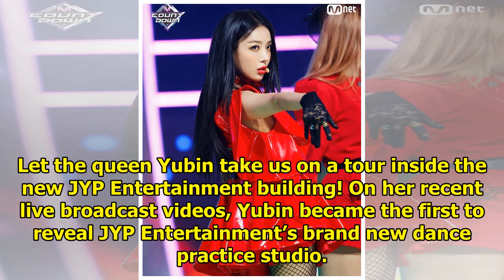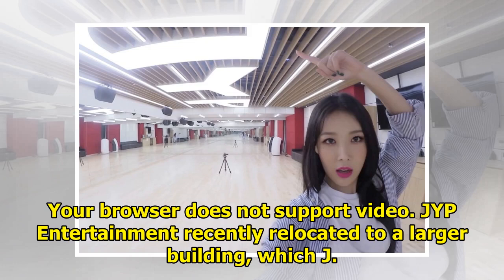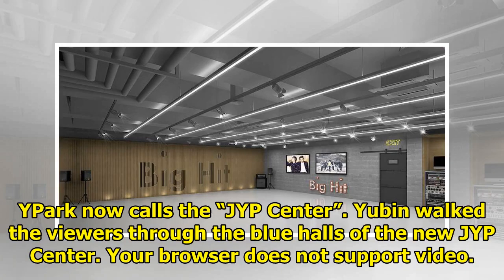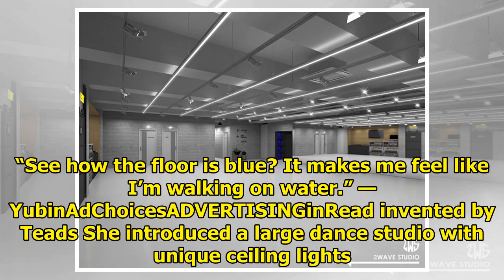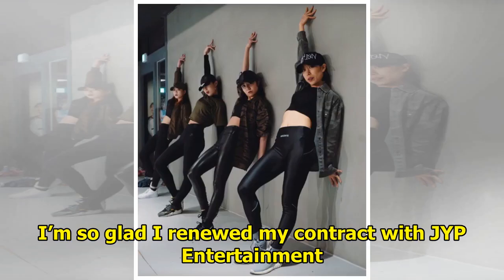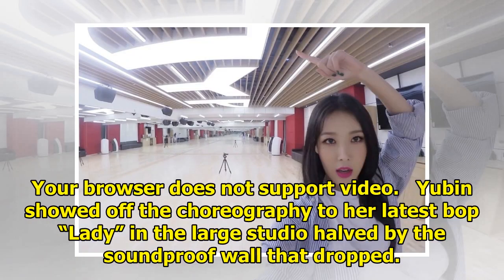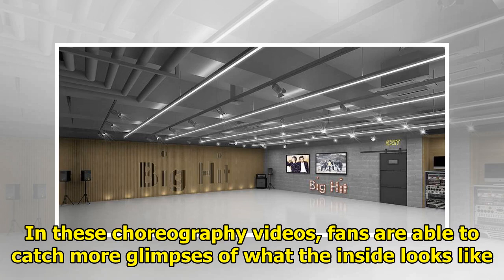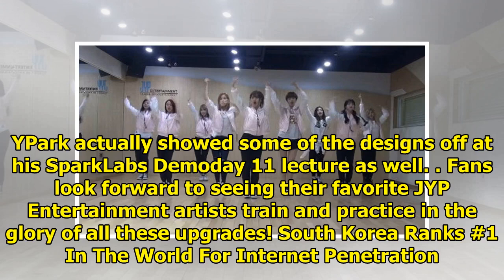Take A Look At Photos Of JYP’s New Dance Studio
Let the queen Yubin take us on a tour inside the new JYP Entertainment building! On her recent live ...